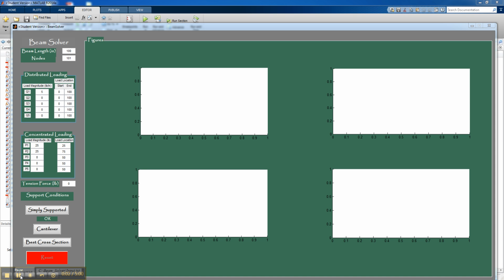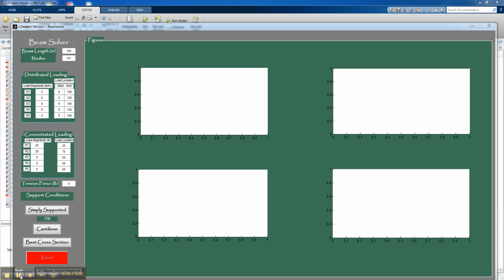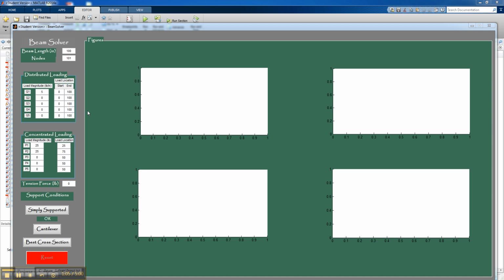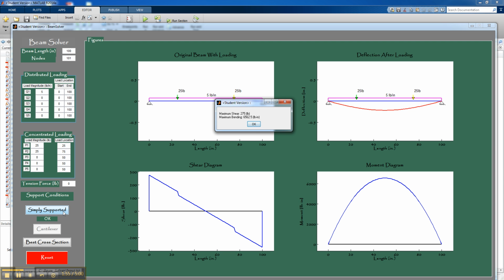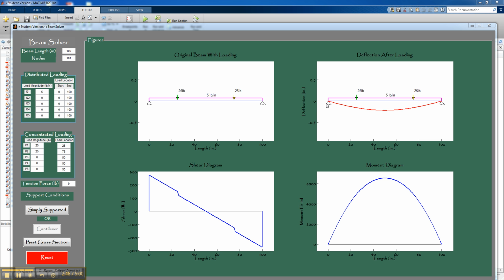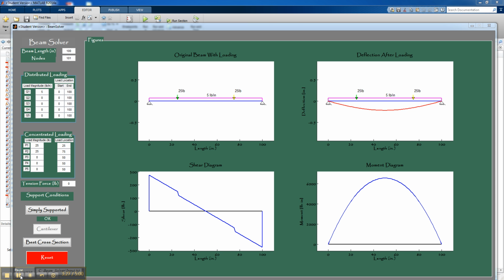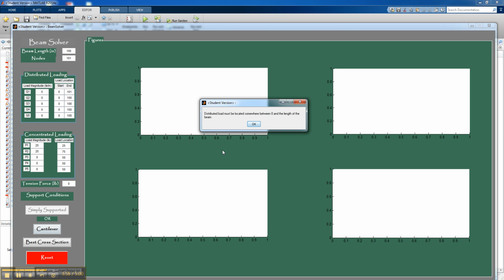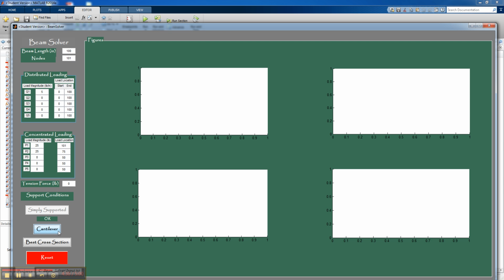BeamSolver Tutorial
An interface that solves for deflection, shear, and moment of a statically determinate beam using Matlab.